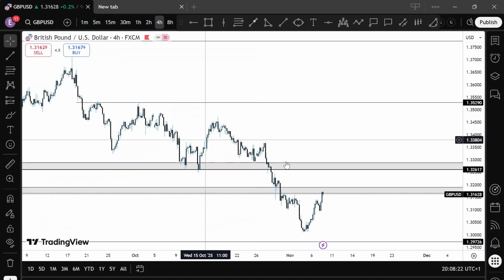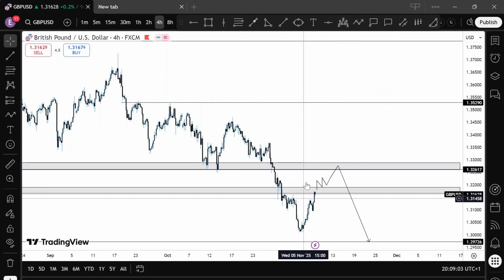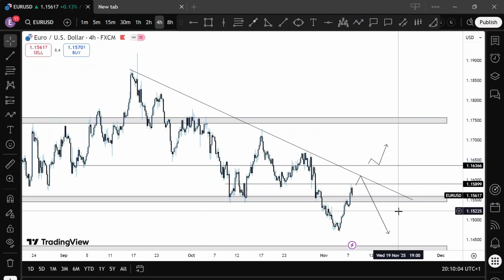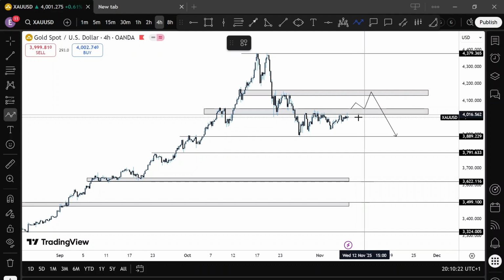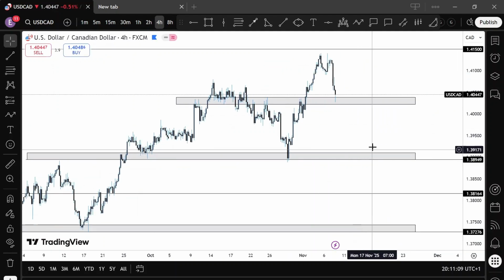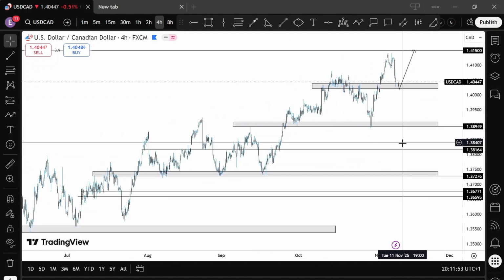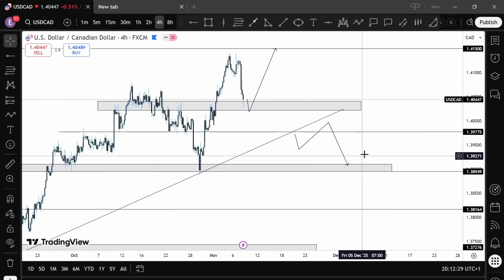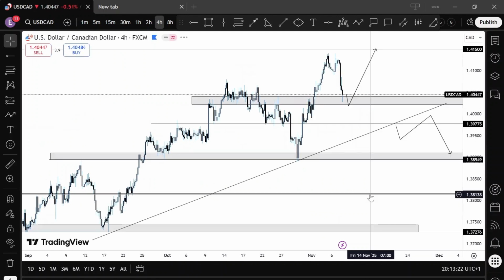My Forex Trading Setup 2025 - Ep 45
10TH NOVEMBER 2025: Weekly Outlook On GBPUSD, EURUSD , USDCAD, DXY & XAUUSD...

0:00 Intro
0:10 GBPUSD
1:07 EURUSD
1:46 XAUUSD
2:42 USDCAD
3:57 DXY
4:40 Outro